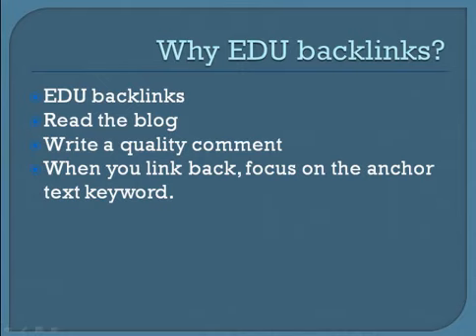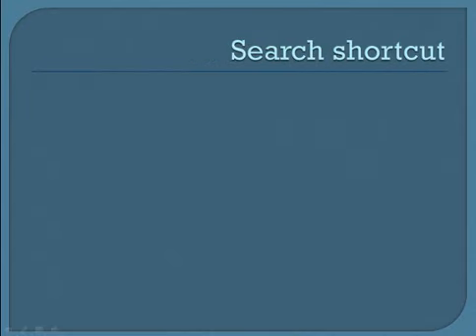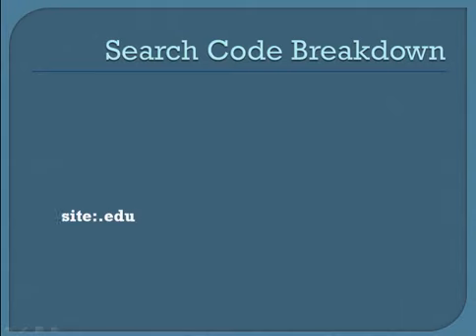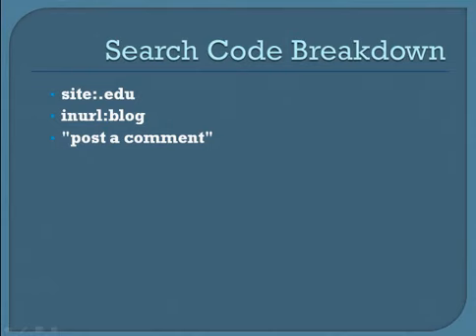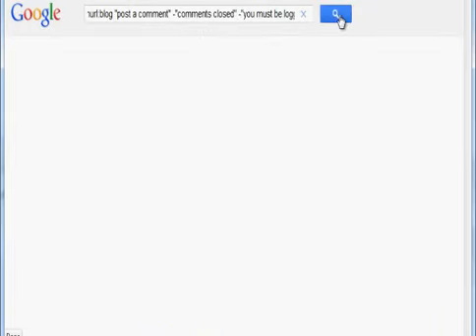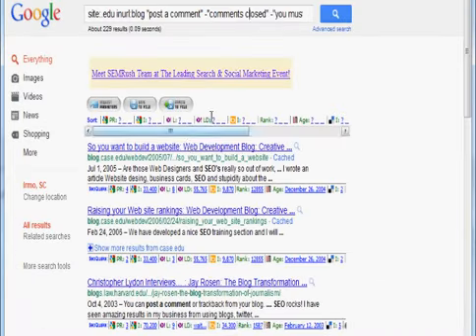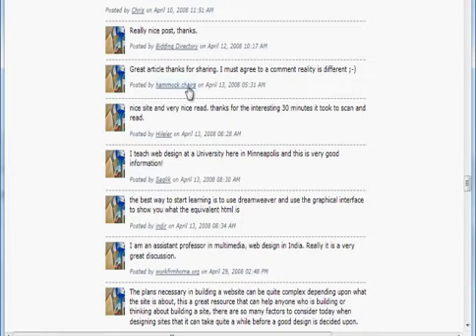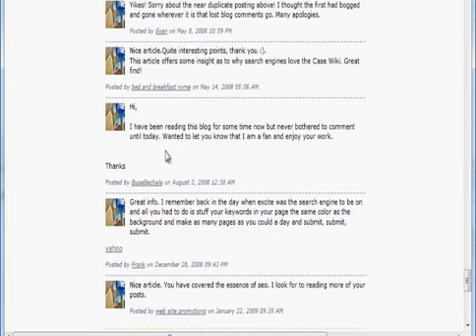02 - Surefire Backlinking for Newbies "Backlink Ninja Trick - EDU"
.EDU sites are seen in Google's eyes as quality links. However, you can't just put your link on a bunch of EDU blogs. Before you go about doing this, there are several things you need to pay close attention. In this video you will learn shortcuts to finding EDU blogs that allow you to comment on them, since not every blog will allow you to make comments.